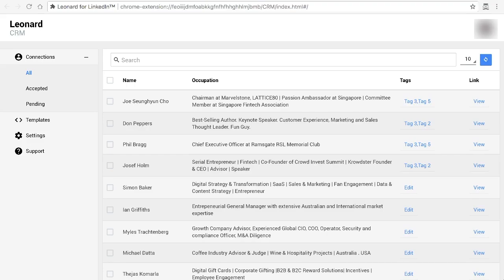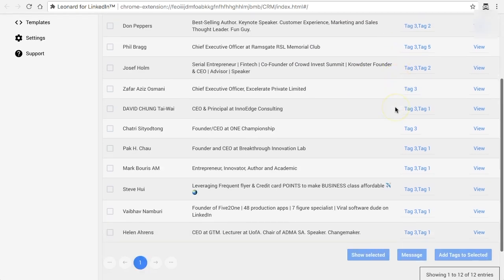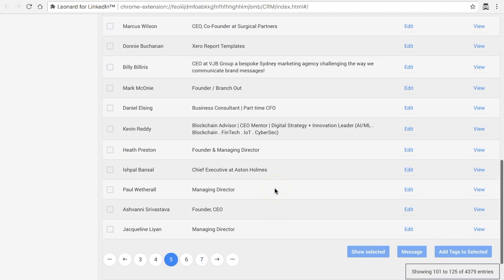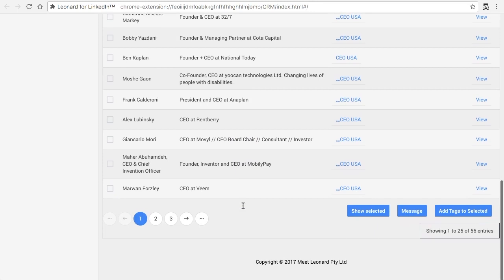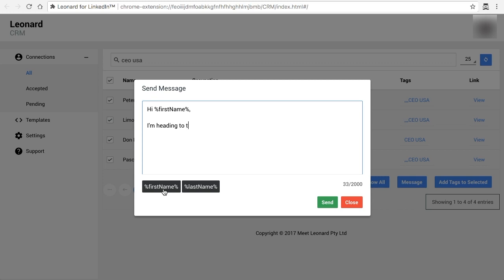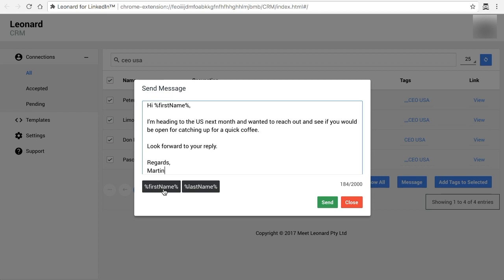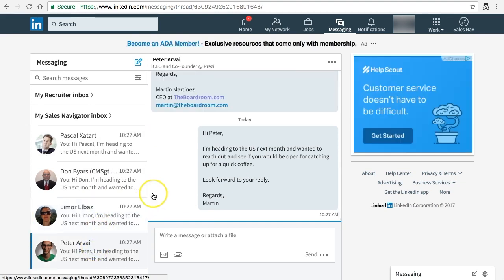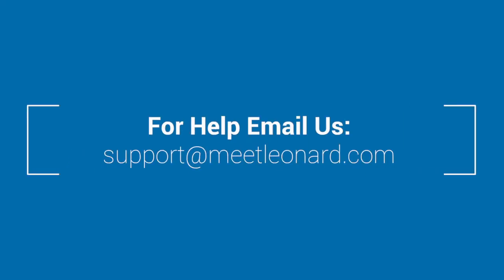How to send messages to your LinkedIn connections from the Leonard Dashboard